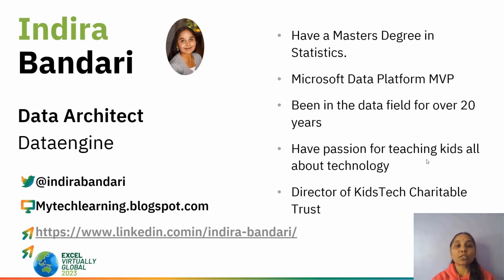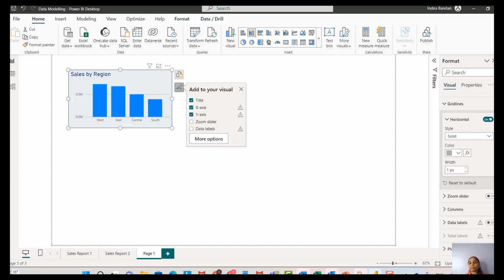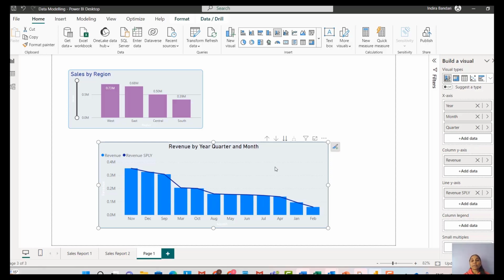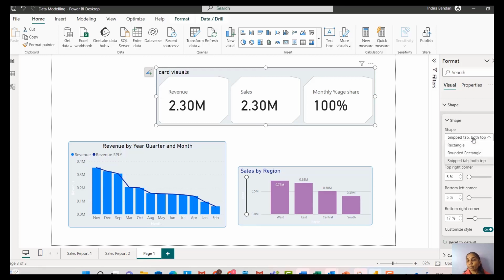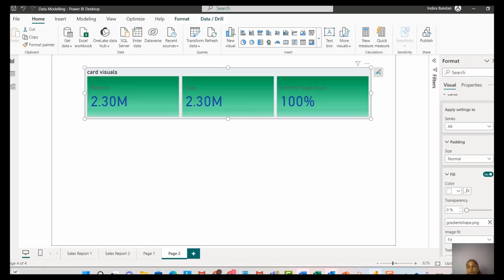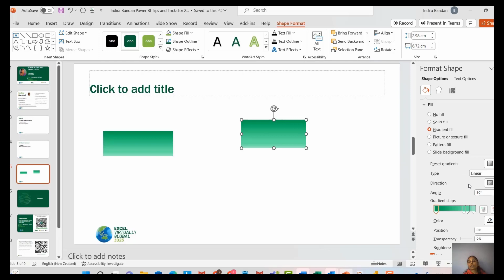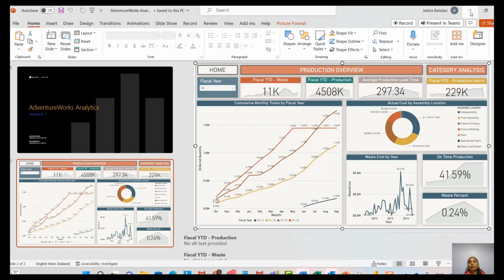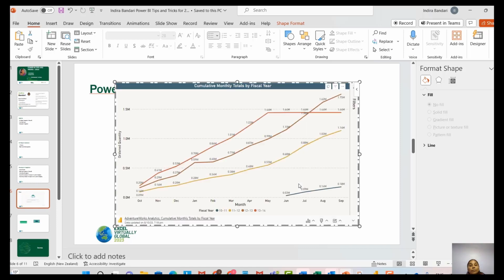20 INDIRA BANDARI Power BI Tips and Tricks 2023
How to use the new On Object Interaction, a new way to build your visuals
How to tell a story with Power Point
How to improve the user experience by using the New Card Visual